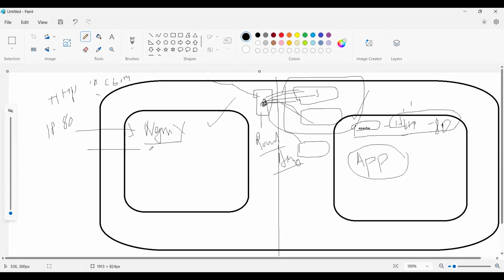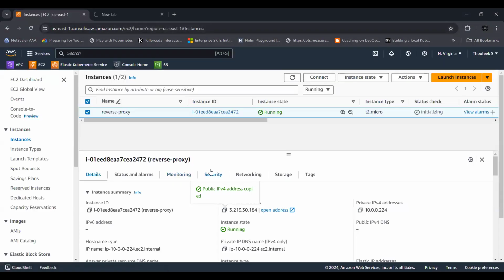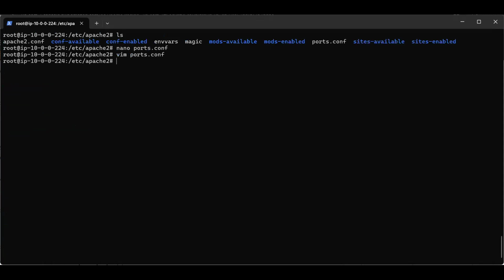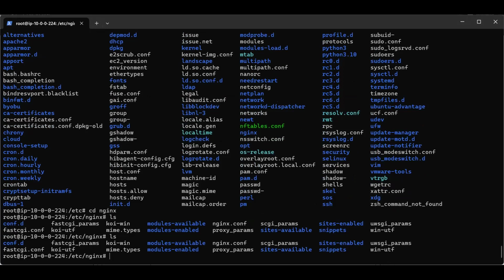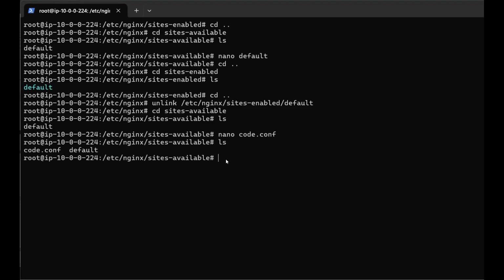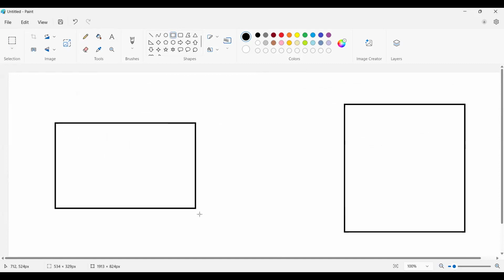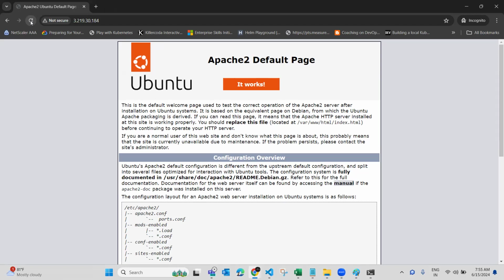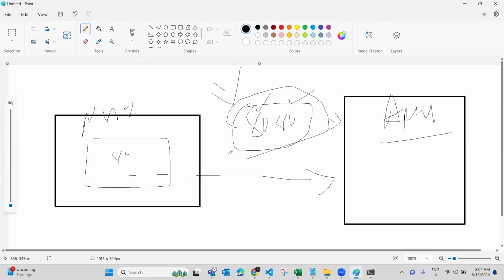CLOUD AWS DEVOPS-Batch 2/Day - 25/ Nginx Reverse Proxy Configuration for backend for webserver (lab)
AWS CLOUD DEVOPS - Batch 2/Day - 25/Topic -
Nginx Reverse Proxy Configuration for backend for webserver (lab)

Your Quarries
nginx
reverse proxy
reverse proxy nginx
configure nginx reverse proxy
nginx reverse proxy example
configure nginx as a reverse proxy server for apache